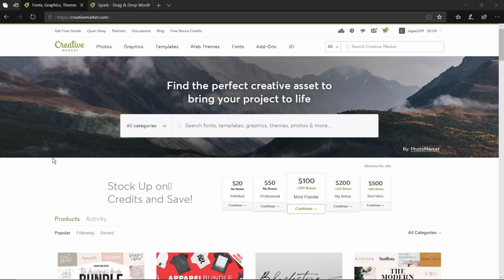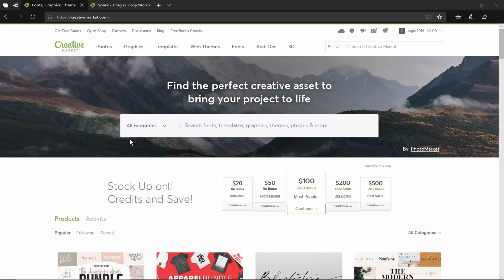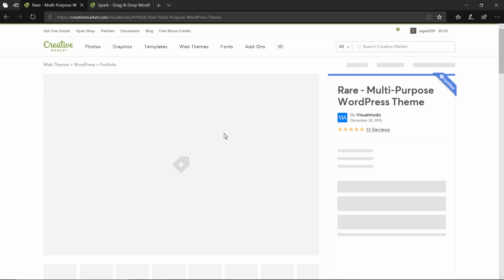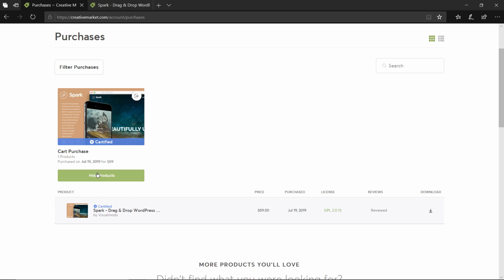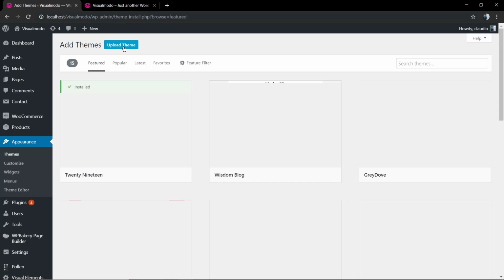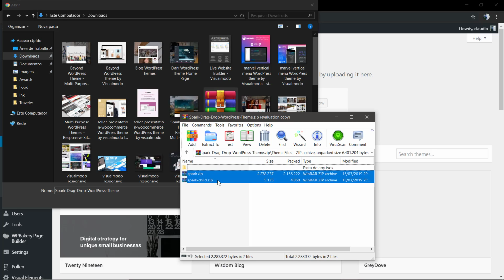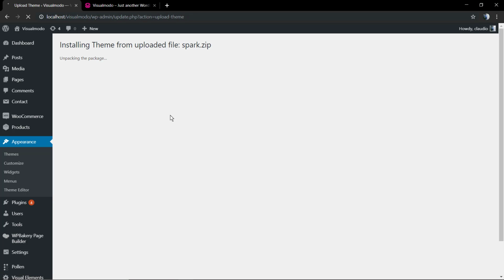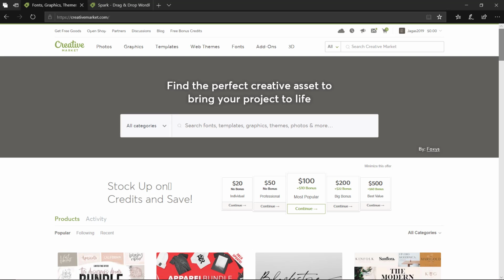Creative Market WordPress Theme Installation Guide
In today's WordPress video tutorial we'll learn how to download and install a WordPress theme from Creative Market website in a simple and easy method. Creative Market is one of the most famous websites to download creative assets and there are WordPress themes inside it, follow this video and you'll be able to install it easily on your site.